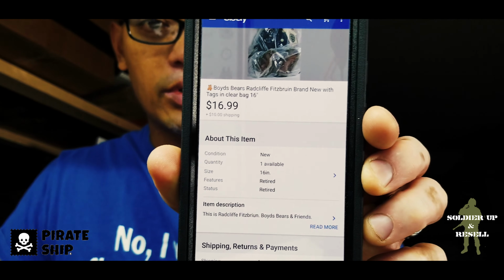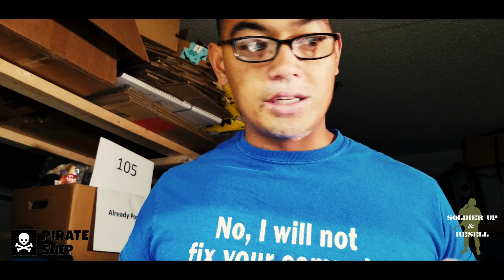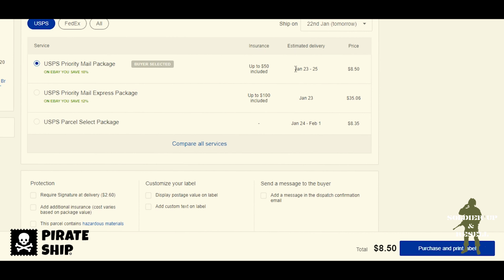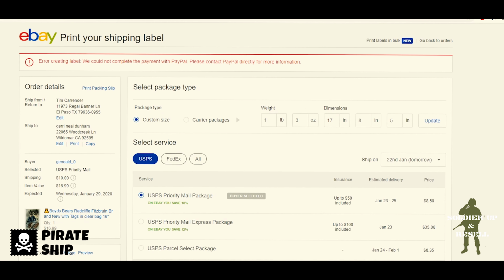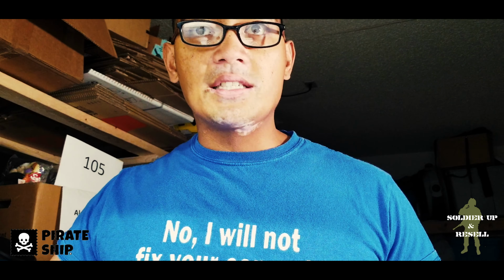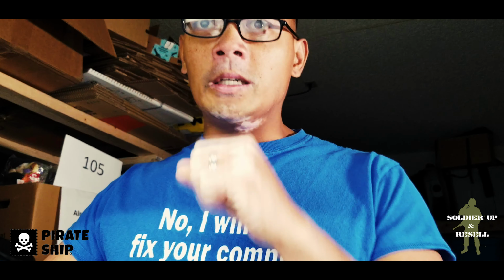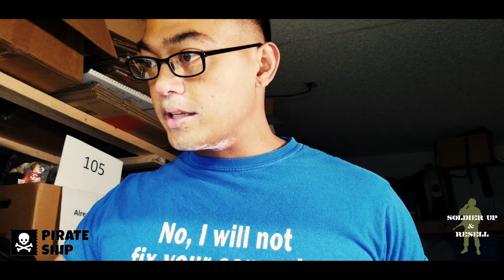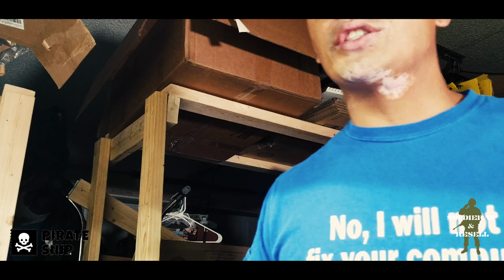Review of Pirate Ship: Best alternative shipping tool for ebayseller/reseller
Taking advice from other youtubers I listened and started using pirateship to ship majority of my sold items on Ebay. I love it due to the fact that it gives awesome analytics to provide a true understand of your homebusiness.

Tripods

Projector Stand, Thustar Portable Tripod Stand Lightweight Adjustable Height 29.5" to 55.1" Floor Stand Holder 360°Swivel Ball Head for Projector, Small Camera, Webcam, GoPro with Carry Bag

Studio

Neewer 6 x 9FT / 1.8 x 2.8M Photo Studio 100% Pure Muslin Collapsible Backdrop Background for Photography,Video and Televison (Background ONLY) - White

Microphone

Blue Yeti Red USB Microphone with Knox Studio Stand, Studio Headphones and Pop Filter